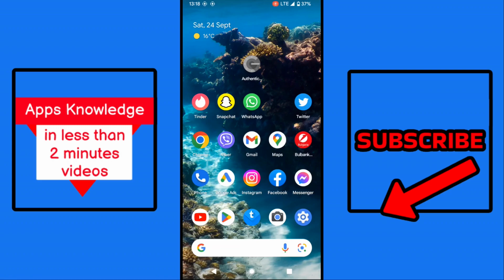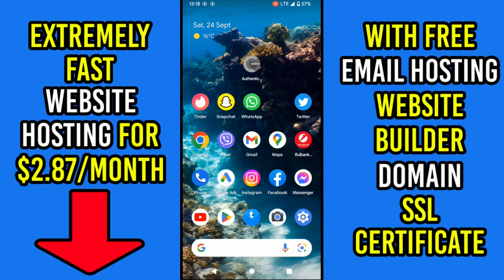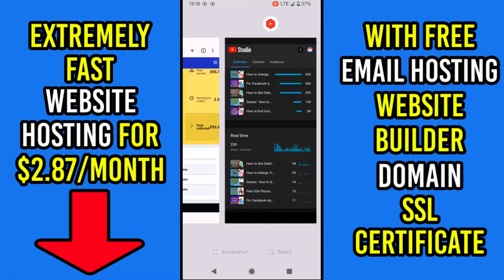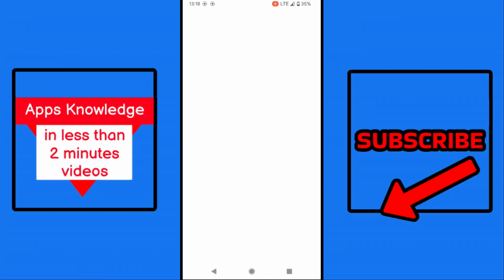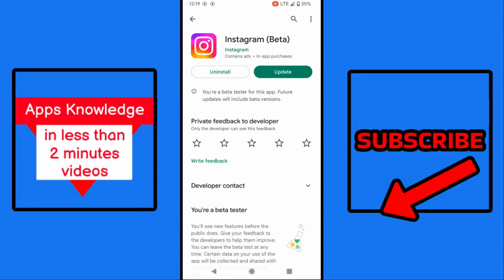Instagram BETA For Android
Looking to get the most out of Instagram on your Android device? Check out this tutorial on the new beta version of the app!